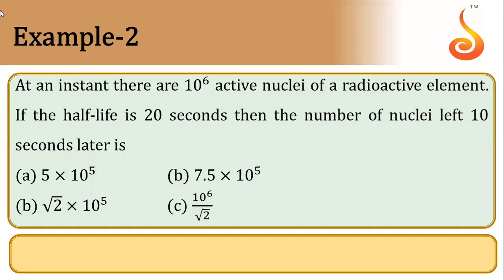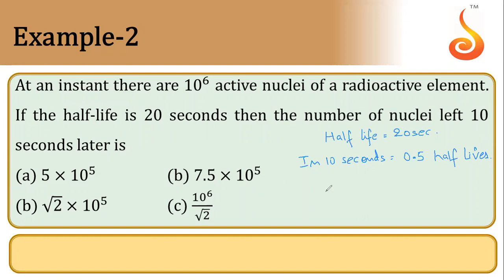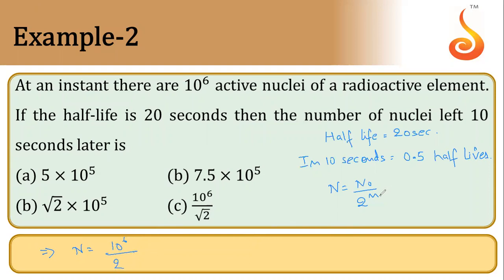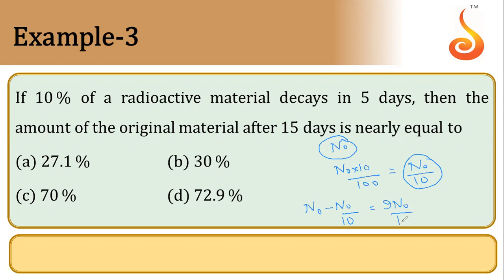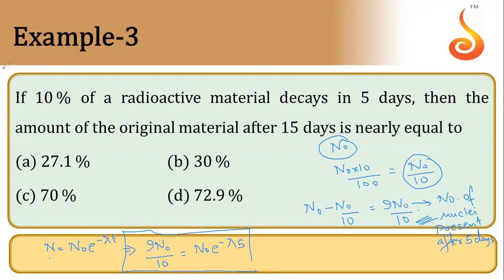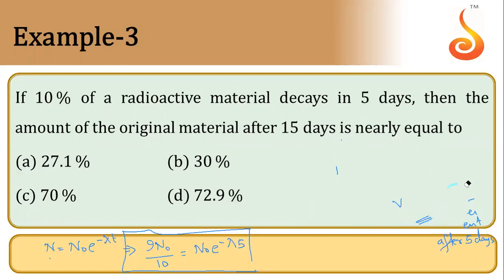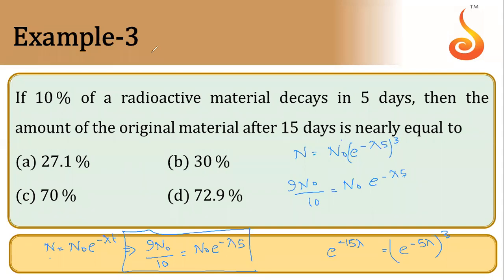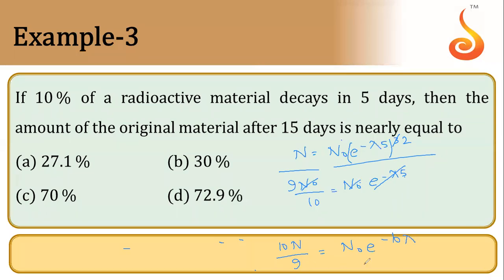PU 2 | KCET S1 | Physics | Atoms and Nuclei | Lecture 06 | Slide 12 | EX 2,3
Welcome to Concept Videos for KCET! This slide will explain Example 2,3 of Atoms and Nuclei. We are sure you will have an effective learning experience.